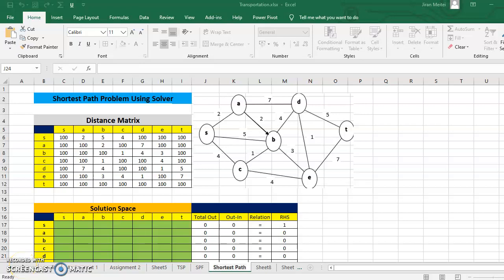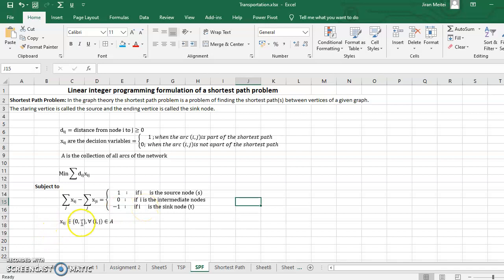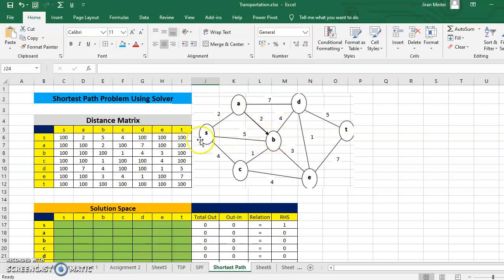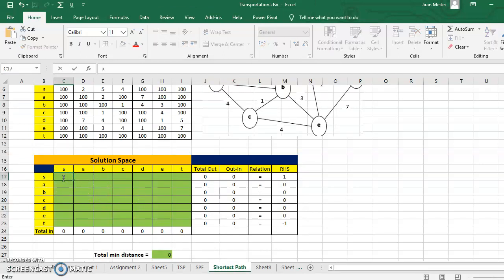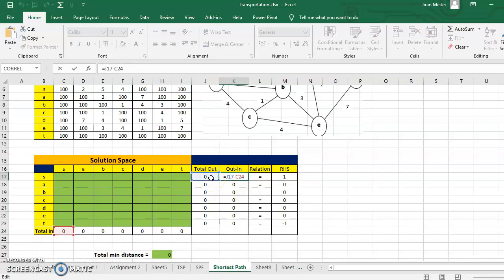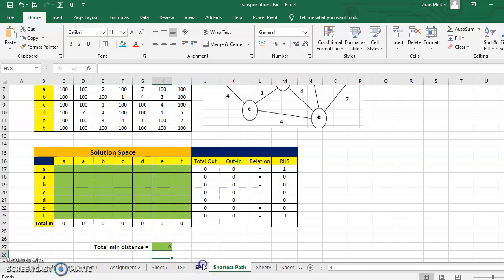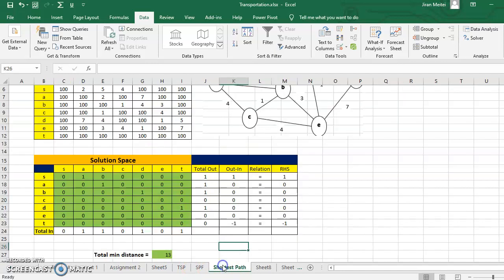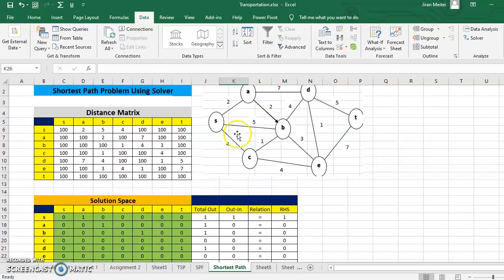Shortest Path Problem: Formulation & Solution Using Solver